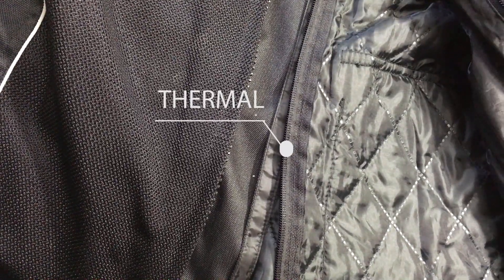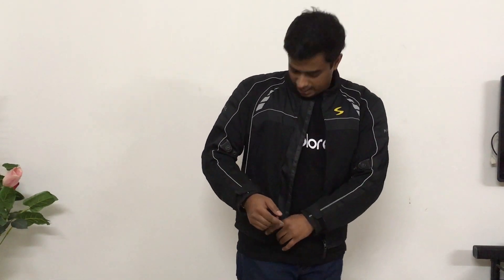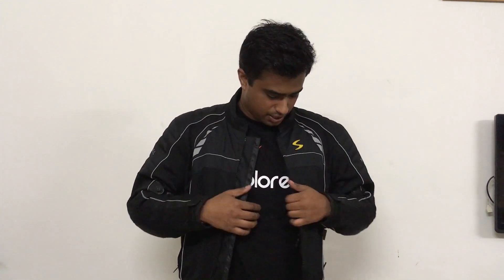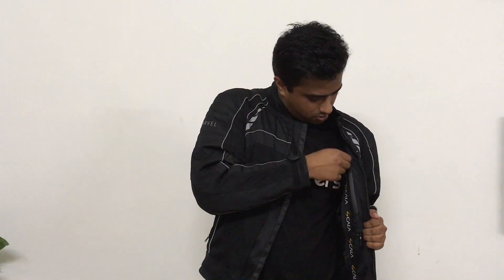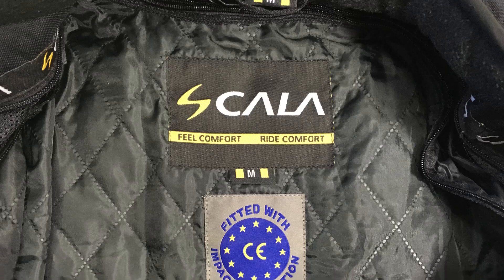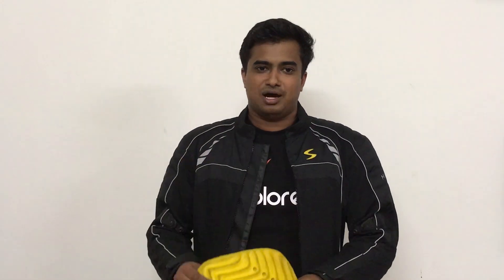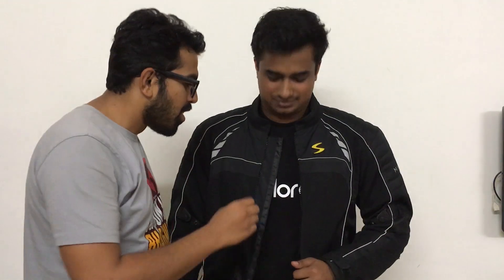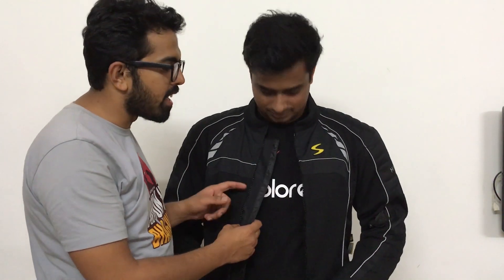Scala Marvel - Best Budget Riding Jacket | Owner Review | Rev Explorers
A good riding jacket is one of the best investments that you can make to experience the good bike ride. It will keep you safe in all conditions!
Today we review the Scala Marvel - Scala is an Indian brand which makes some budget friendly riding gears & equipment for your safer travels!

In today's video we review the Scala Marvel Riding Jacket and try to find the answer is it worth your money.
The Scala Riding Jacket has been tested in our ride from Pune To New Delhi - 1500 km ride. We discuss the Aspects of this Jacket and Importance of the Jacket in Overall Riding Protection.

The Scala Marvel gets CE Level 2 Certified Guards and uses a 600N mesh to make your travels safe and give a good ventilation. It also has 2 liners to protect you from rains and winters!

***GIVE AWAY WINNER OF REV EXPLORER T-SHIRT***
ADITYA SHARMA